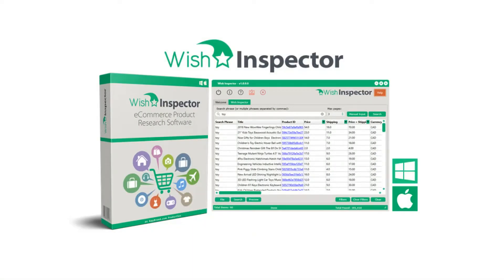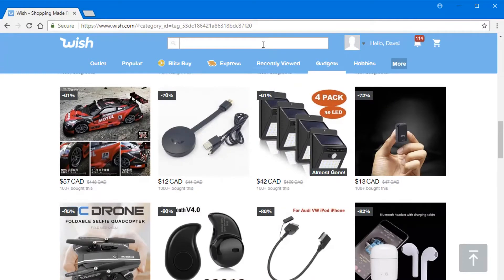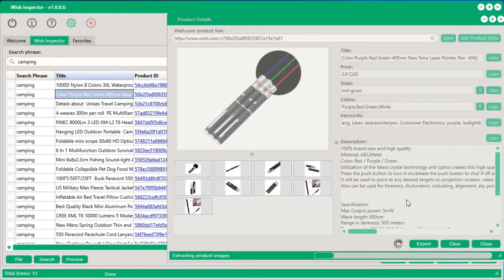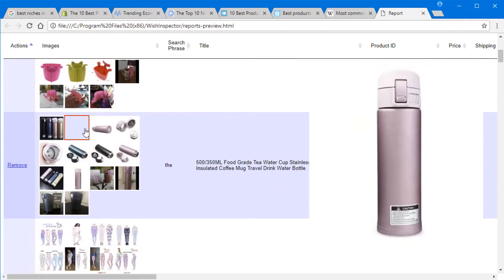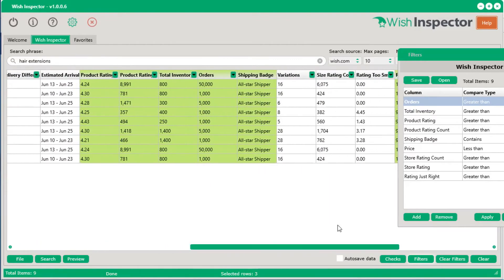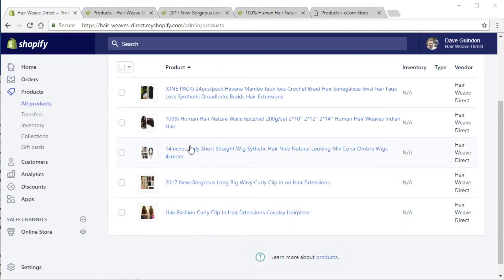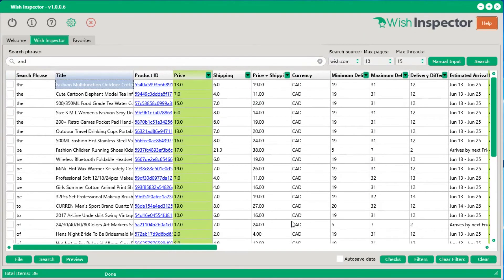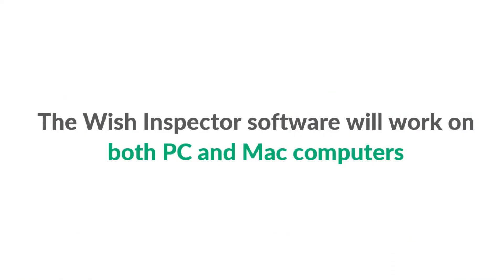Wish Inspector Review Demo Bonus - New eCommerce Product Research Software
What is Wish Inspector?

Wish Inspector is a new powerful eCommerce product research software that allows you to quickly analyze thousands of products on wish.com for your own eCommerce stores.

It designed to save you hundreds of hours of researching for getting the best selling products into your eCommerce store FAST.

- Get 26+ data columns for every product!

- Import unlimited products into Shopify & Woocommerce!

- Import unlimited product reviews into Shopify & Woocommerce!

- Super-fast data extraction using multi-threading technology!

- Easily download unlimited product images & details!

- Easily save your best results to favorites.

- Instantly preview all product images and data!

- Blazing fast quick-filters.

- Custom filters.

PLUS:

Here's My PERSONAL Exclusive "Wish Inspector" Bonus Offer for You:

(High-quality and closely related to "Wish Inspector")

- Bonus #1: 2018 eCommerce Sales Planning Calendar (Printable) - Actionable tips to maximize your 2018 sales worldwide. This printable calendar covers all the dates and tips you’ll need to prepare for surges in demand.

- Bonus #2: 1500 Most Profitable eCommerce Niche List - Discove top 1500 most profitable niches on Shopify and ready for you to go into a dominate!

- Bonus #3: 3 Hour Video Shopify A-Z (Ricky & Limitless Marketer) - Advanced research and how to run successful Shopify stores!

- Bonus #4: 400+ Shopify Niches - Get our complete guide to 400+ cash rich niches, with global monthly search stats. Cuts your research time down to almost nothing.

- Bonus #5: Spy On Your Competitors On Shopify

- Bonus #6: List Of 15 Amazing Apps For Shopify

- Bonus #7: SEO for Shopify

- Bonus #8: Shopify Secrets

- Bonus #9: Passive Recurring Income with Shopify

- Bonus #10: Ecommerce Firesale

- Bonus #11: Ecommerce Firesale Video Upgrade

- Bonus #12: Your eCommerce Store

- Bonus #13: Your eCommerce Store Video Upgrade

- Bonus #14: 2,500 Top Selling Physical Products

- Bonus #15: 9,730 Top Selling Physical Product in Niche Market

My Thoughts:

They are currently running a launch discount, so make sure to take advantage of your special discount before it expires.